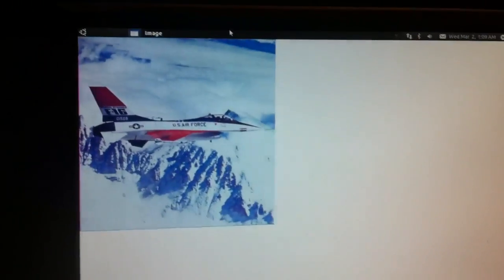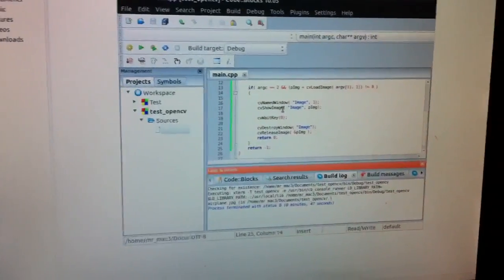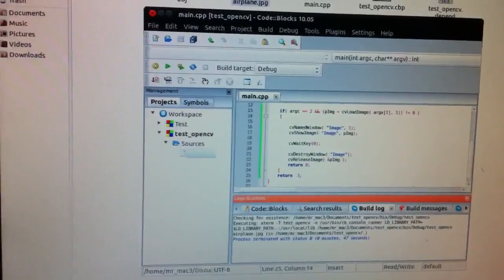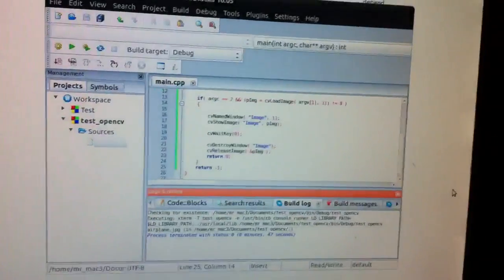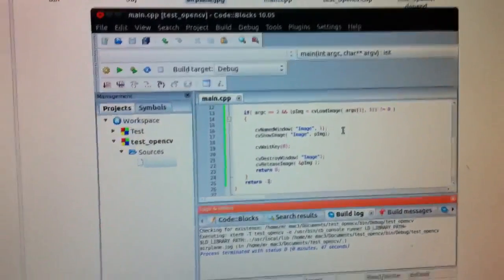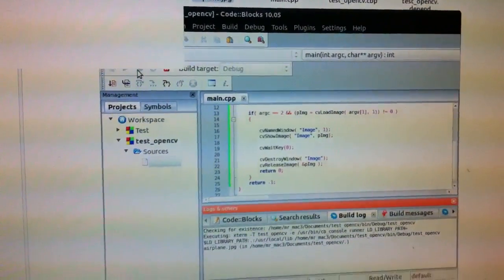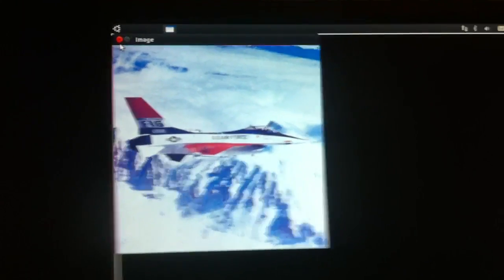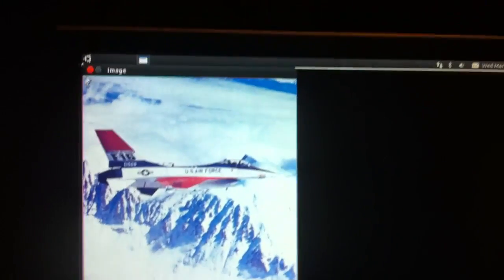OpenCV demo on Pandaboard